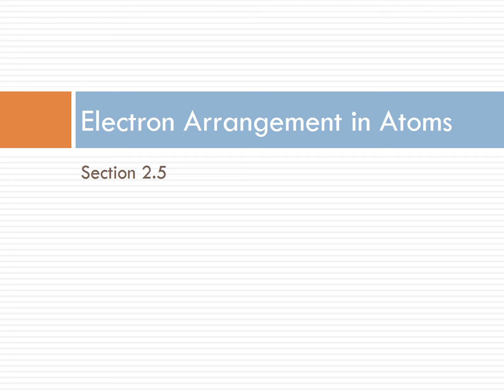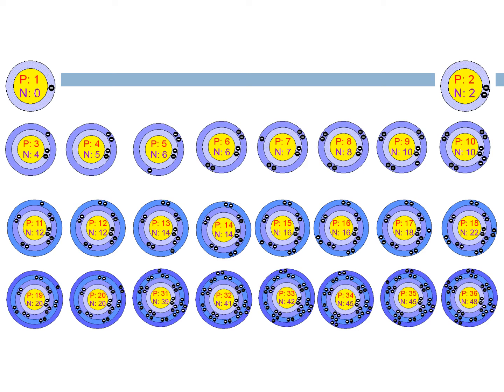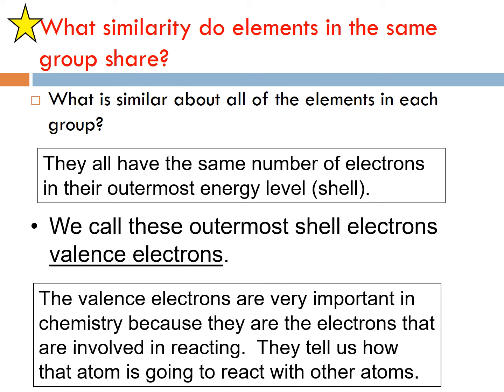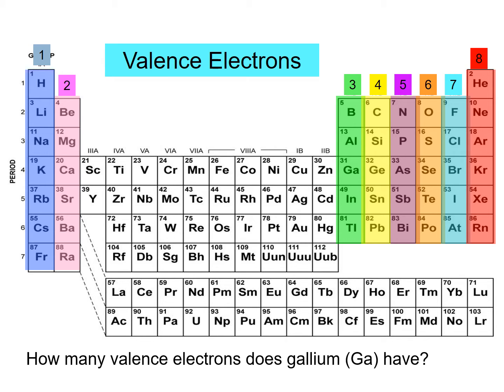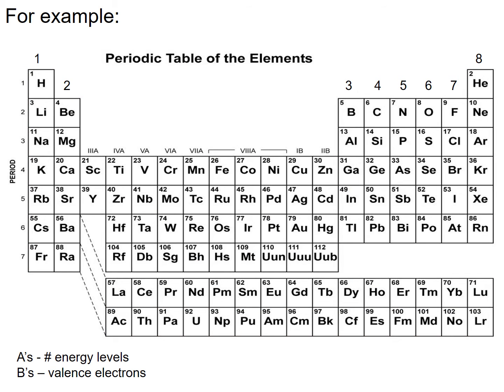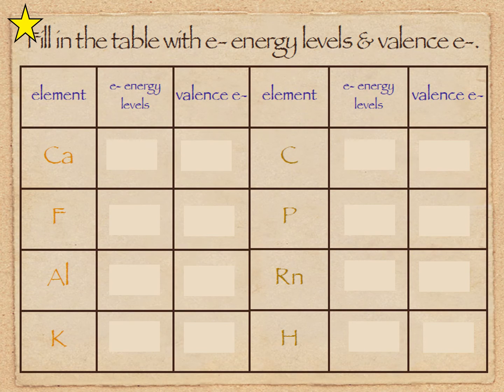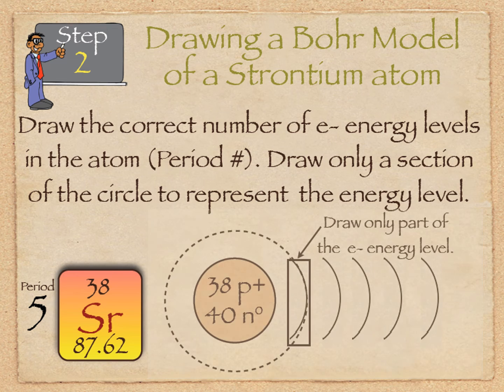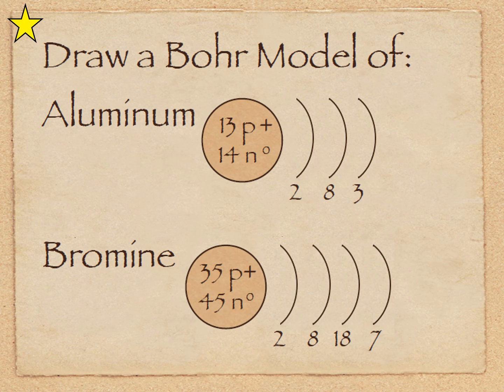Chapter 2 5 Electron Arrangement